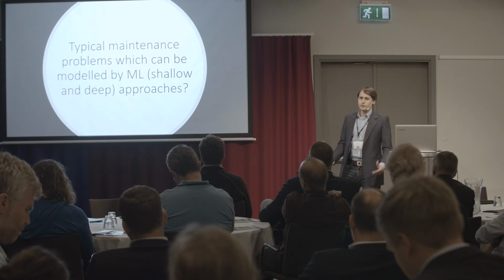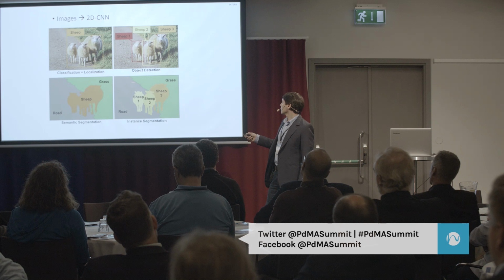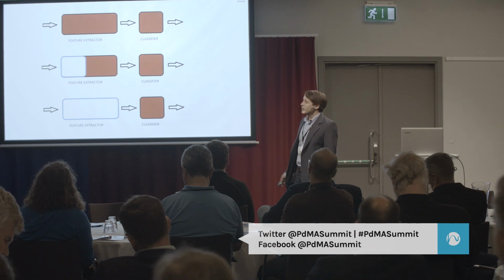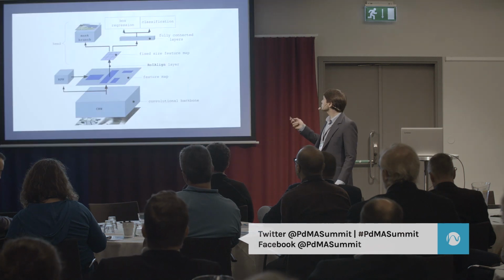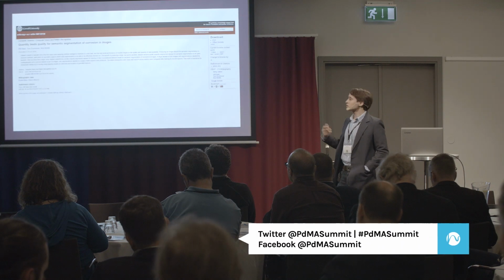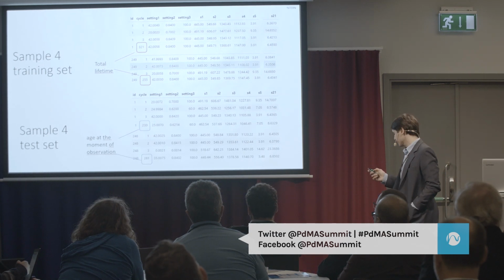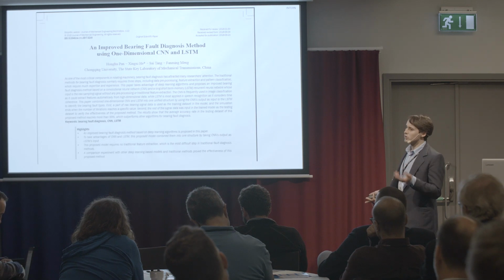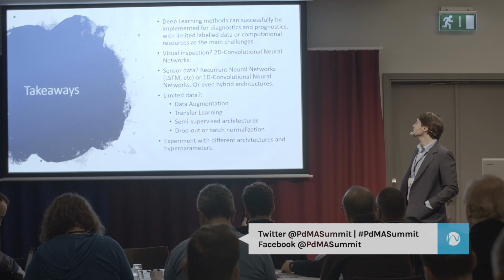Diagnostics and Prognostics with Deep Learning Methods - Matias Ferrero - RAMS Engineer (NTNU)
HyperightDataTalks is a video podcast of interviews with some of the most innovative minds, enterprise practitioners, technology and service providers, start-ups and academics, working with Data Science, Data Management, Big Data, Analytics, AI, IOT and much more. For more interviews, audio podcast and videos from some of the best presentations from our Data Summits, please